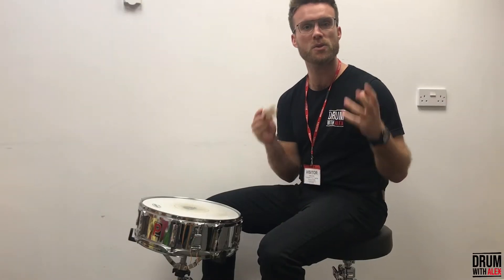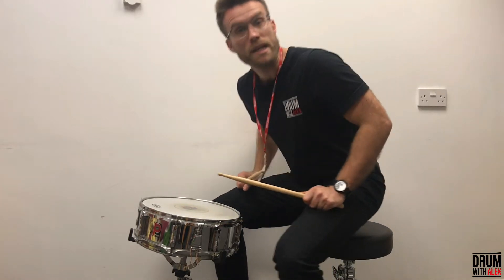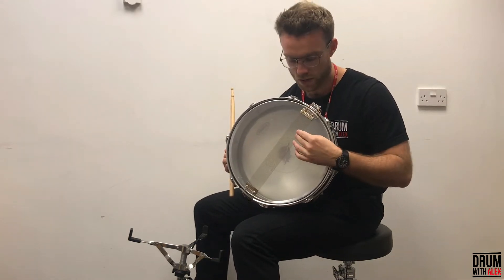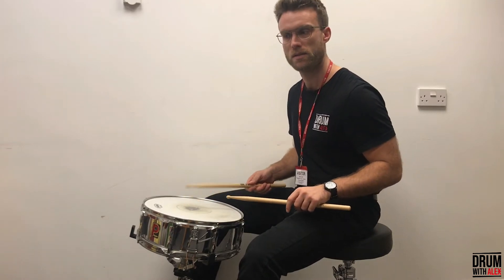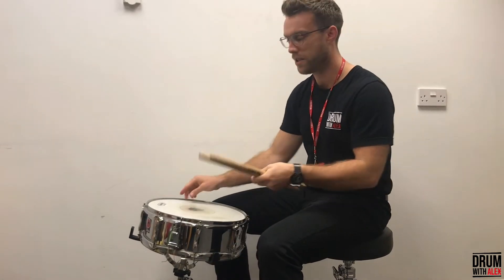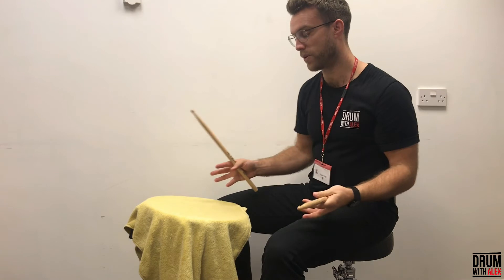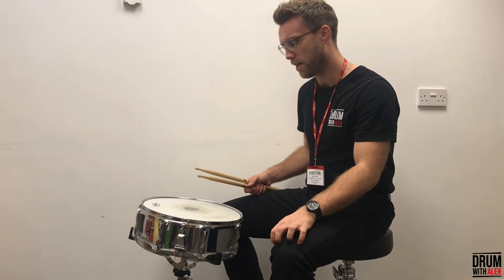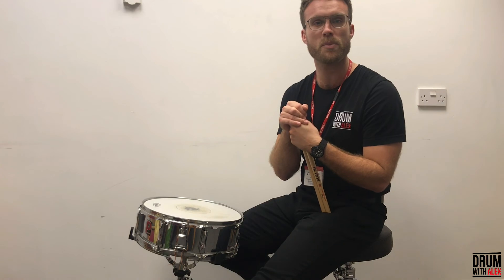VLOG #7: Snare Drum Demonstration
I’m delighted to share the seventh Drum With Alex Vlog with you!!

In this video I demonstrate the snare drum. (Or side drum as it’s often called).

If you’re part of the Pilates Class that I might’ve interrupted whilst recording this video - sorry!! 😬

Themes include:

- Showing you several ways to play this versatile instrument

- Demoing a drum roll 🥁

- Placing a towel over the top to muffle the sound, just like The Beatles used to 🎶

- How you can replace the drum skins 🛠

- Discussing how the drummer from The Tremeloes gaffa taped a packet of cigarettes across his snare drum to get the perfect sound (other ways are also available!!) 🥴

I hope you’ll learn a lot from this ‘live feel’ type of video. I was trying to imagine as if you were in the room with me, just like a normal lesson!!

Alex 😌

P.S., Do you own a snare drum? Do you place anything on the top of it!? I often use mine as a table…